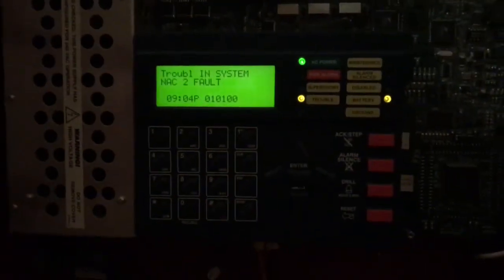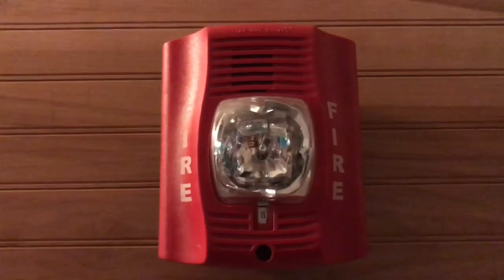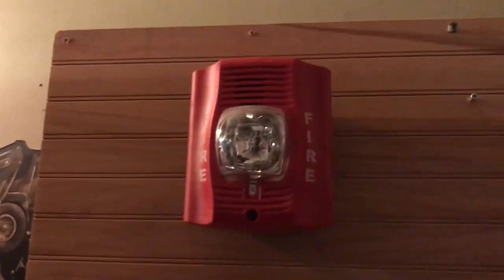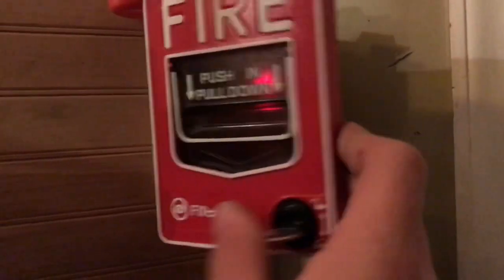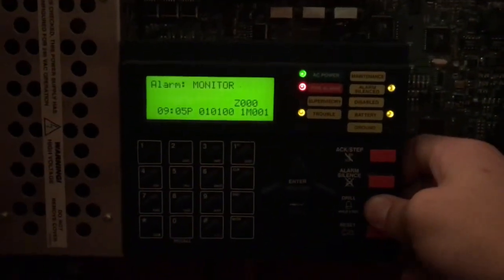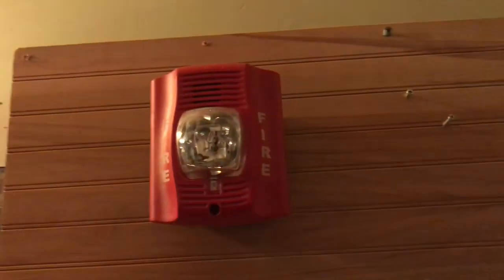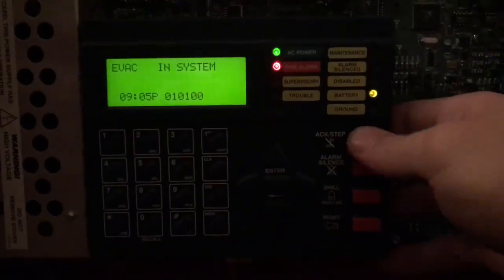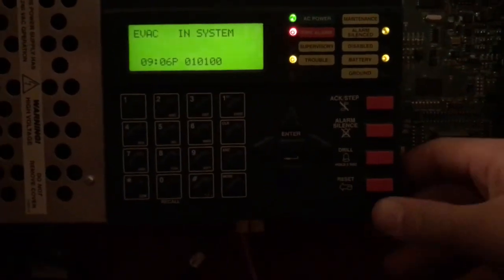FireLite MS-9600 test part 3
Here is another test of the MS-9600! Enjoy!